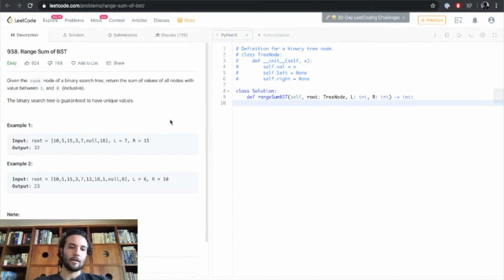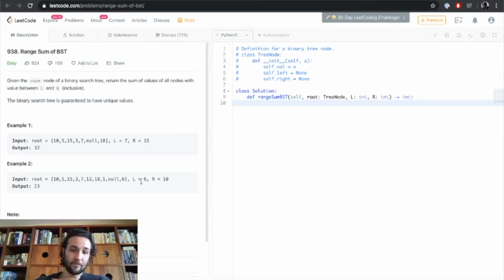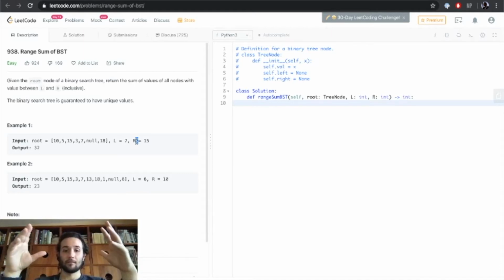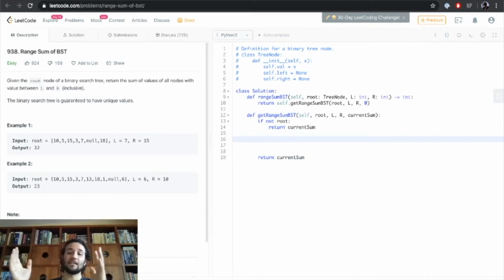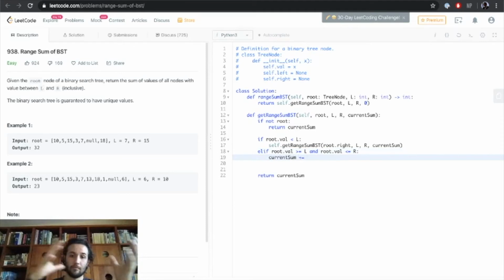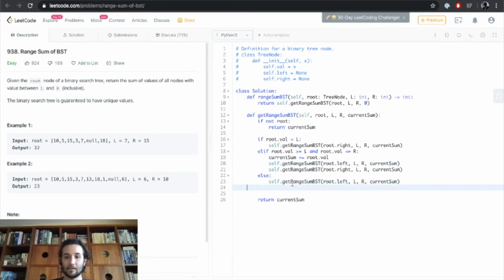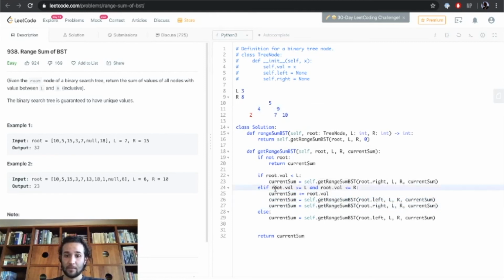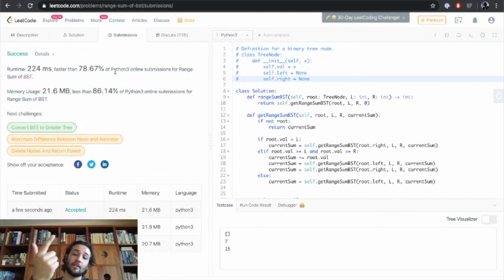Amazon Coding Interview: Range Sum of BST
This should help with coding / algorithm / leetcode interview prep for software engineers.